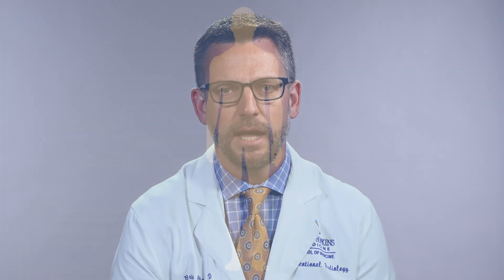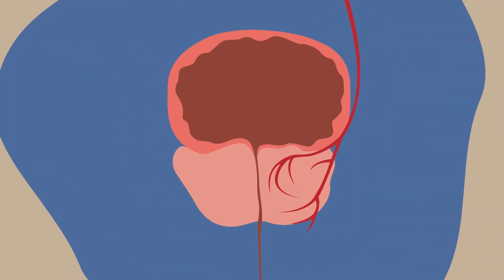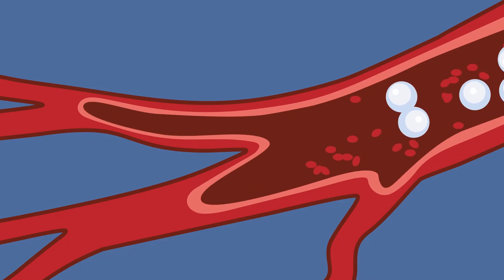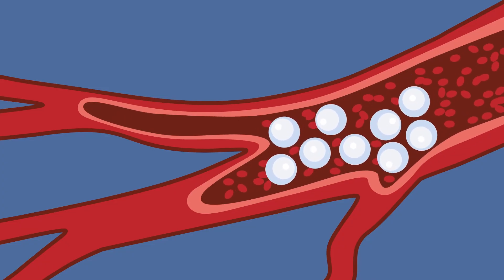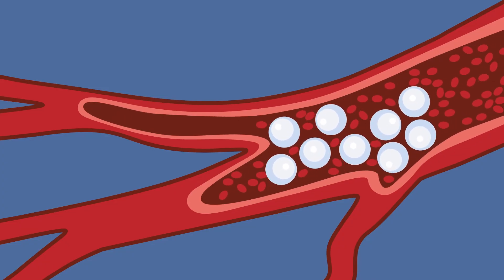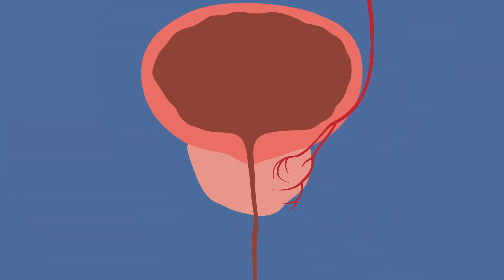What is Prostate Artery Embolization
Prostatic artery embolization (PAE) is a minimally invasive treatment that helps improve lower urinary tract symptoms caused by benign prostatic hyperplasia (BPH). Learn more from interventional radiology expert Dr. Brian Holly as he outlines the procedure and it’s benefits.

Question Answered
0:04 What is prostate artery embolization?